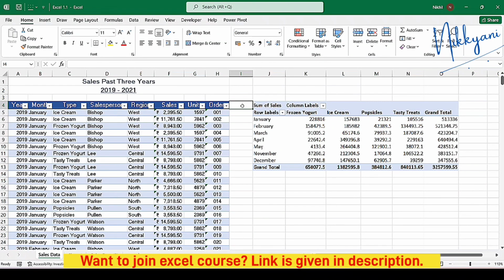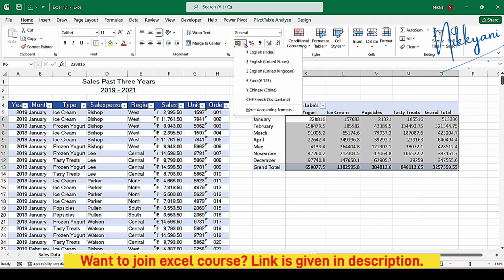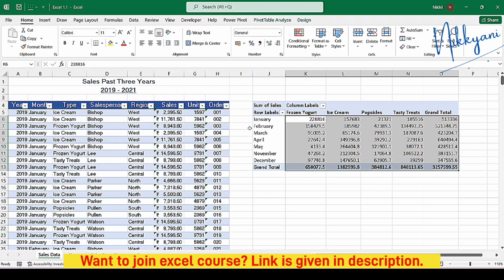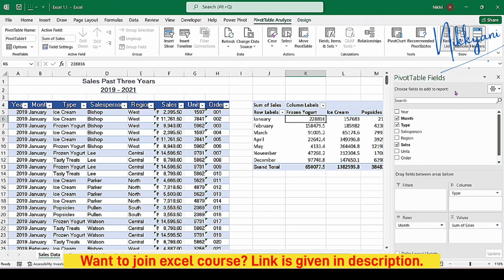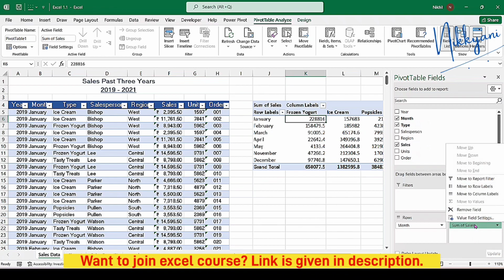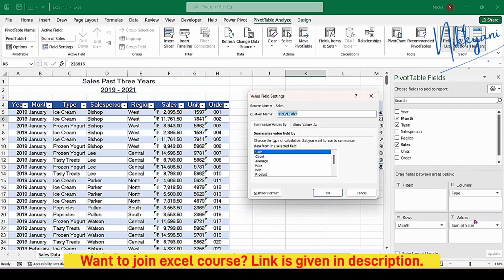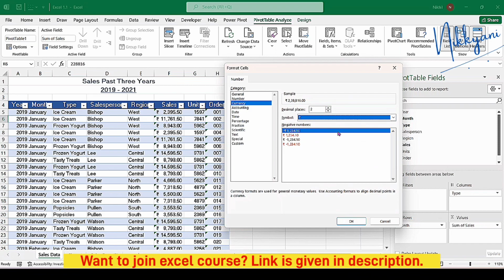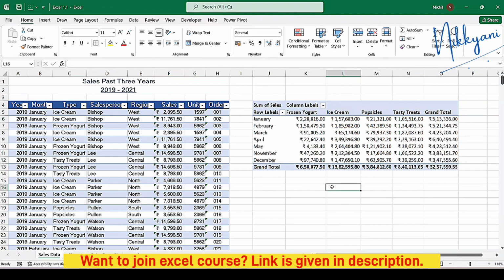Formatting PivotTable Data In Excel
In this video, I am going to explain how we can Format PivotTable Data In Excel.